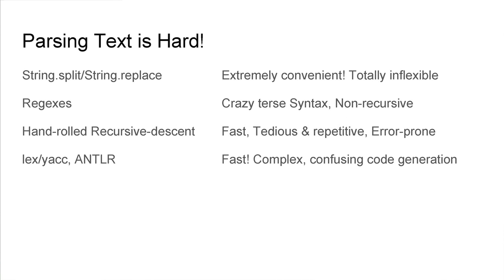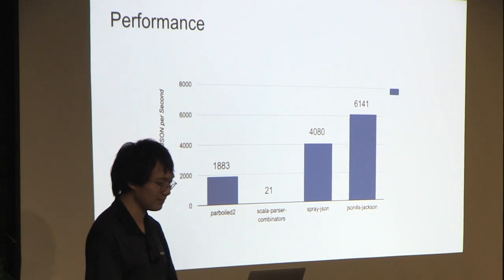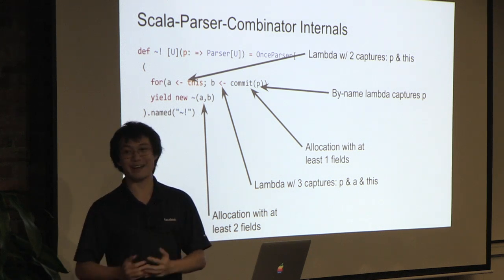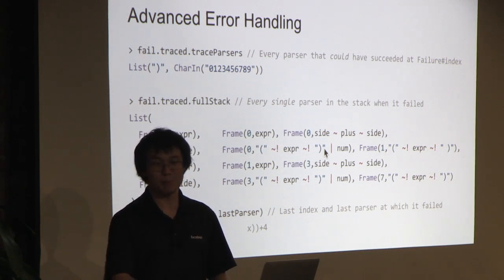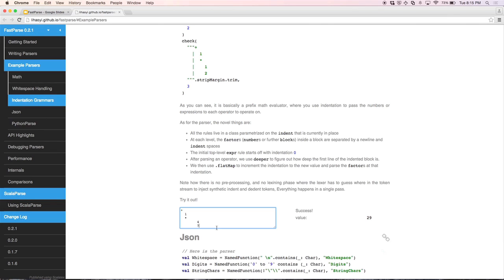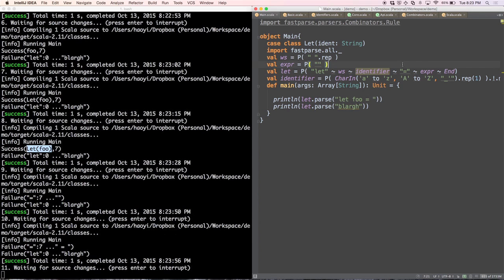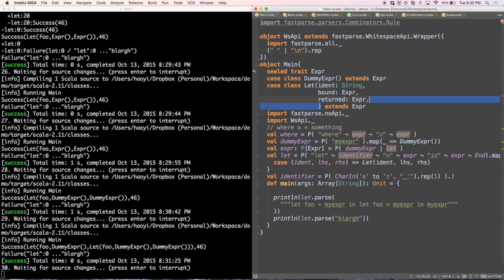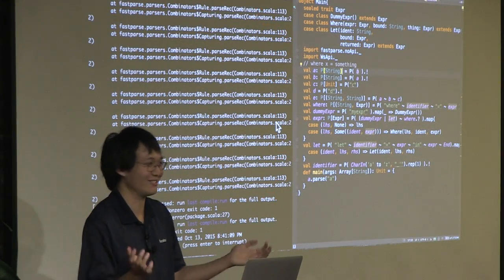sfscala.org: Li Haoyi, FastParse: Fast, Programmable, Modern Parser-Combinators in Scala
Parsing semi-structured text has always been a pain: from fragile regexes, to complex tools like YACC or ANTLR. Scala's parser combinators promised another approach: your parser is just a few simple objects right in your code! But they brought with it a confusing API, buggy internals, and overwhelmingly slow performance.

FastParse is a cleaned up, modern take on parser combinators that aims to fix that. FastParse drops dozens of glyphs in the scala-parser-combinators API for a few well-documented operators, and is 100x faster than scala-parser-combinators, approaching the speed of hand-written parsers. Best of all,

FastParse can be trivially extended to provide extra features like ad-hoc querying or automatic-syntax highlighting, right from the grammar you already wrote for the parser!

This talk will present FastParse and how you can use it next time you're facing semi-structured text.

Haoyi works at Dropbox during the day and does things with Scala/Scala.js at night.